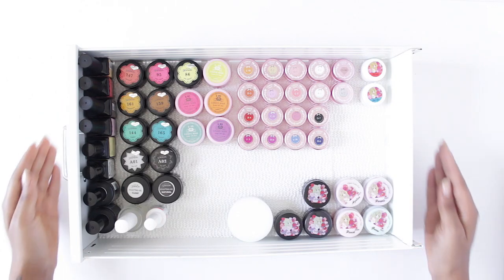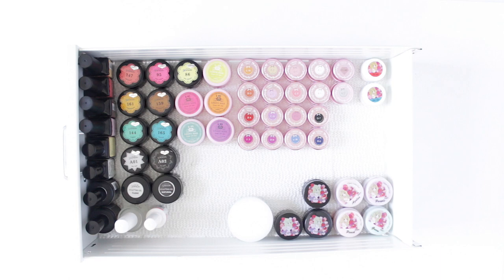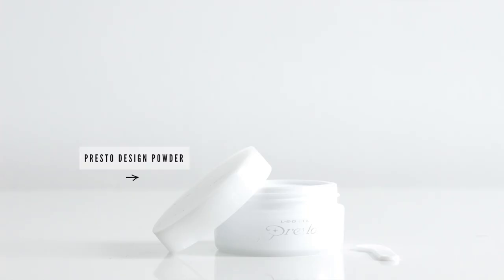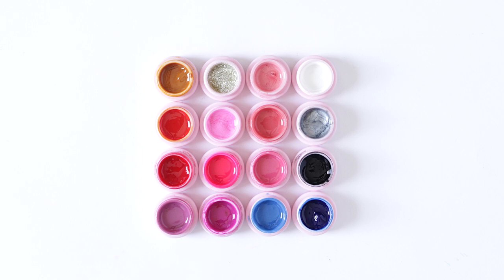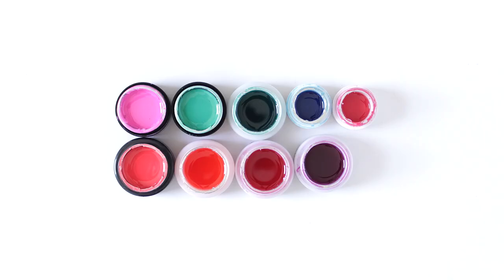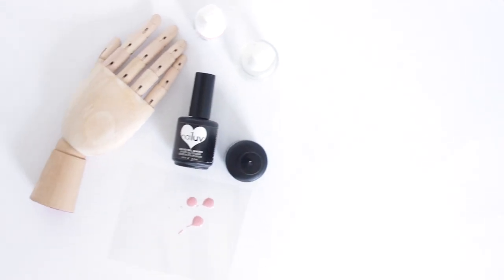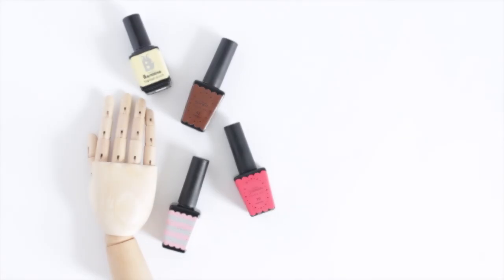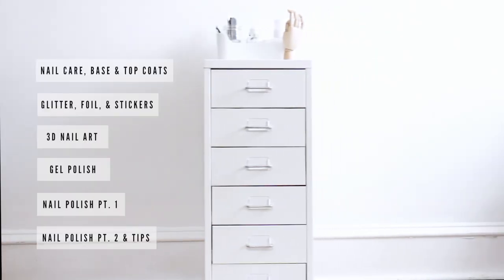NAIL COLLECTION & STORAGE | Gel Polish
Here's the 4th drawer, my gel and gel polish collection.I have a confession, this isn't actually all of my gels. I have a just a few more. The reason they're not included in this video is  because I will be debuting them in an upcoming video, and i want it to be a surprise kinda. Im sure you;'ll forgive me  ;  )

PRODUCTS

PRESTO COLOR GEL
86, 95, 144, 147, 159, 161, 165

LOAVE NAIL
B6, F16, D4, C21, D7, E11, FE, B4, B12, C2, F1, D3, A1, D1, F2, C18

SHIROPAKE CLEAR COLOR GEL
purple, azaela, green, peach, blue

NAILUV GEL POLISH

STALK ME